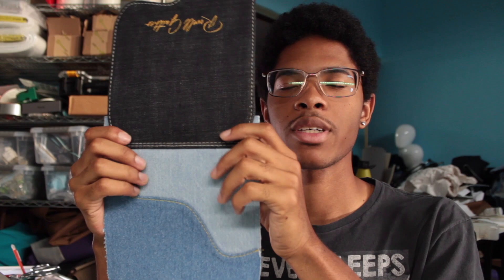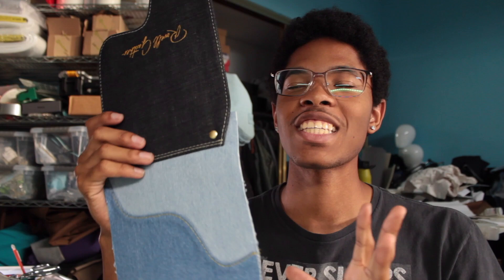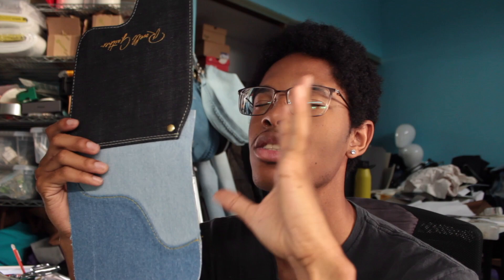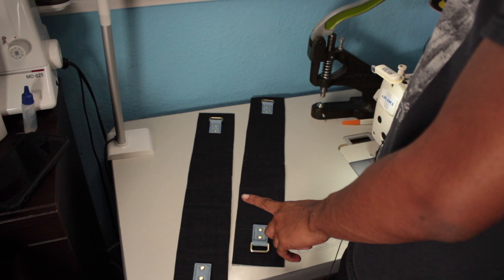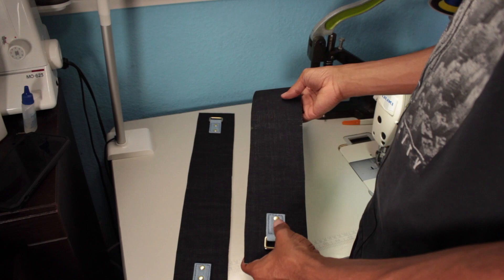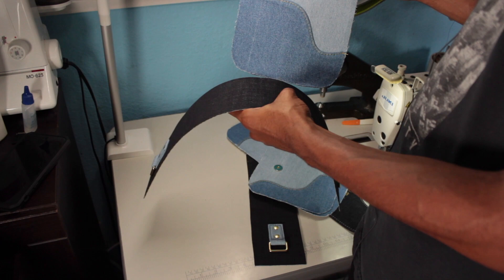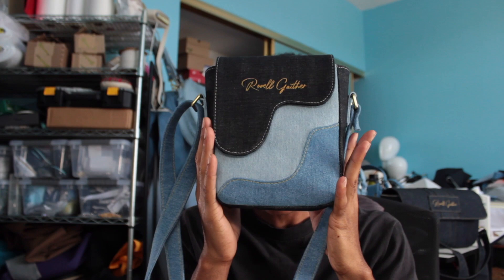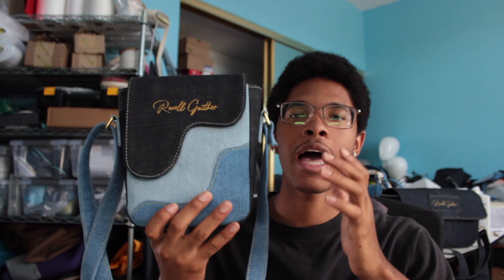Making Unisex Crossbody Bags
Watch me make these really fun and unique curve design crossbody bags

Materials:
Machine: Juki DDL 8700